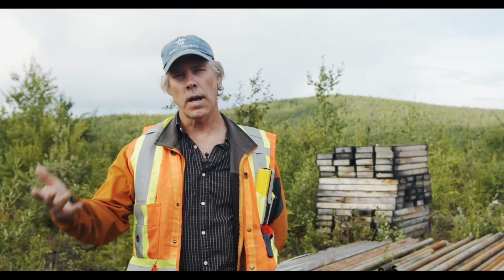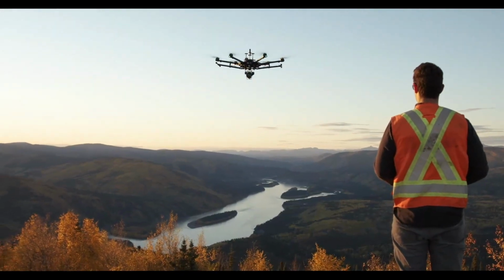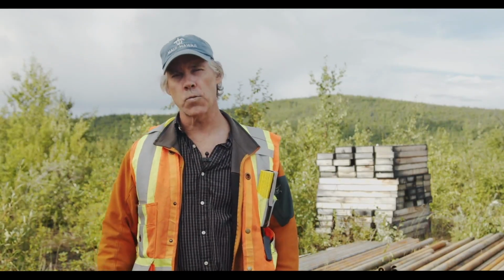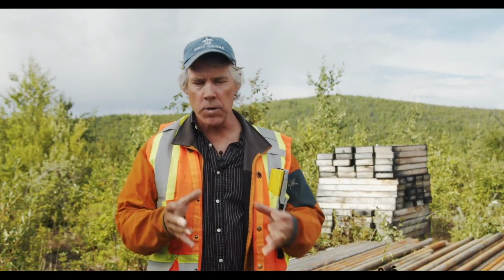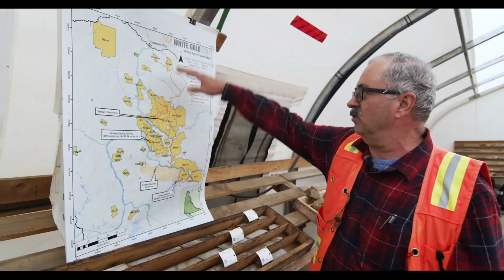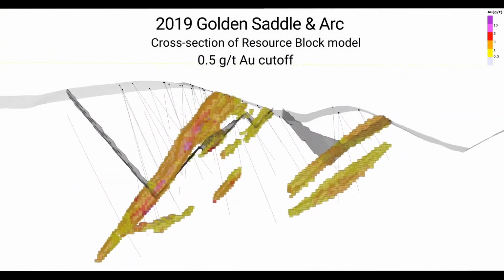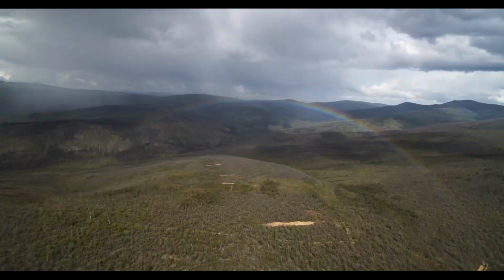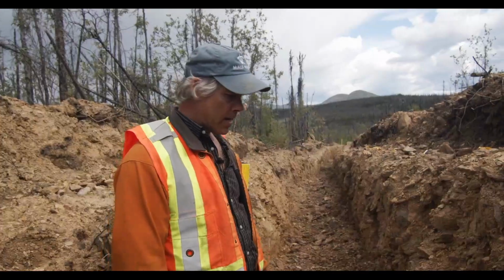White Gold Virtual Site Tour